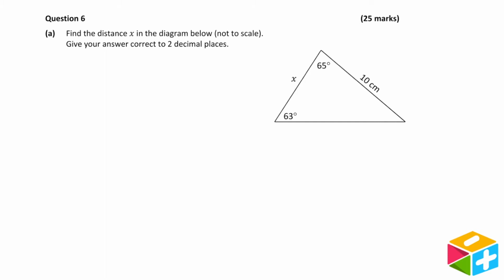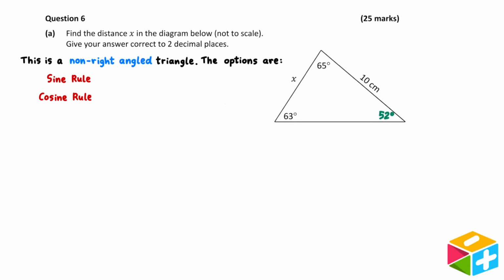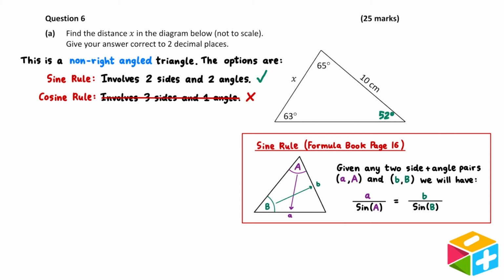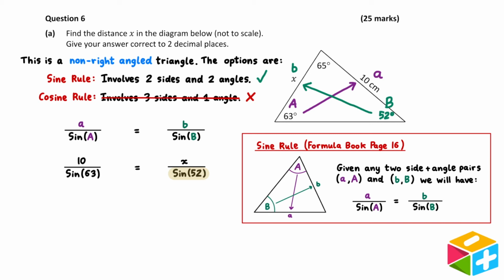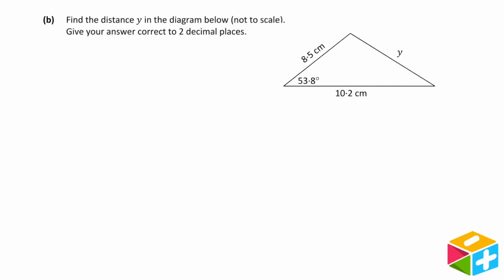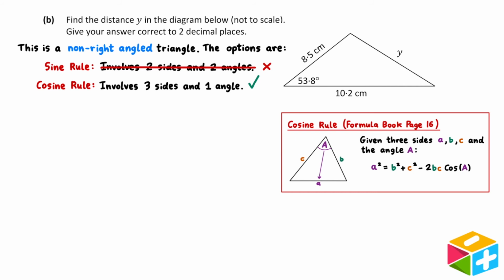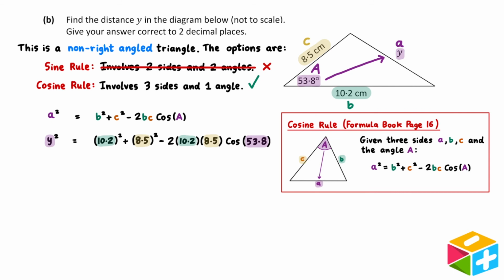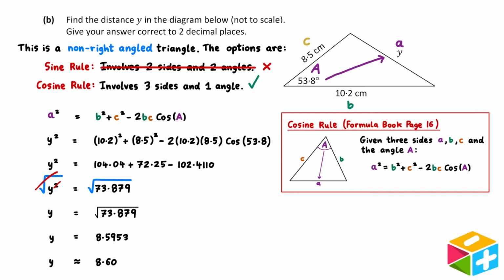2017 Paper 2 Question 6 - Ordinary Level Leaving Cert Maths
0:00 Intro
0:16 Part (a)
7:03 Part (b)